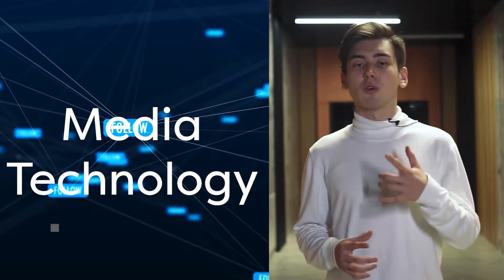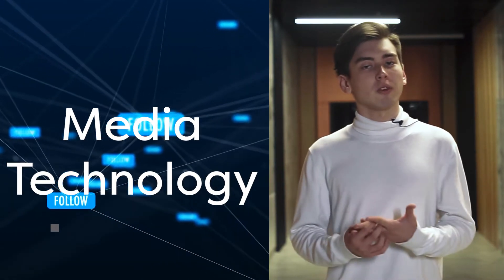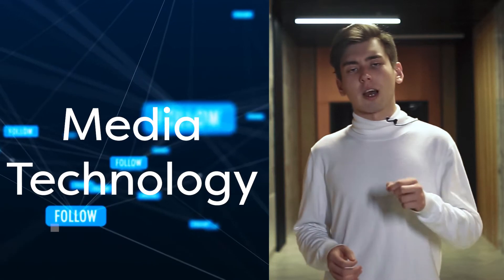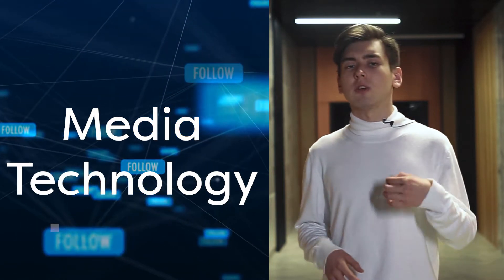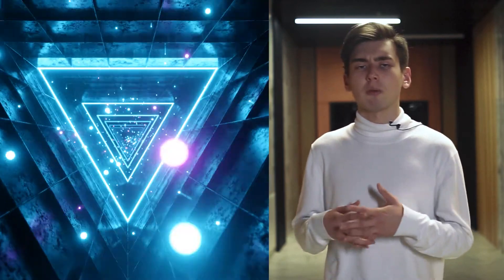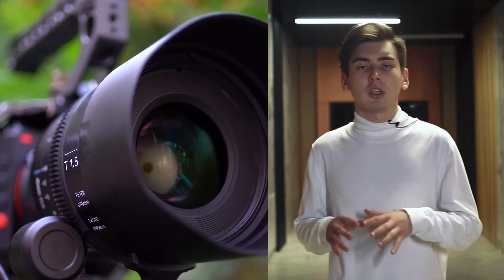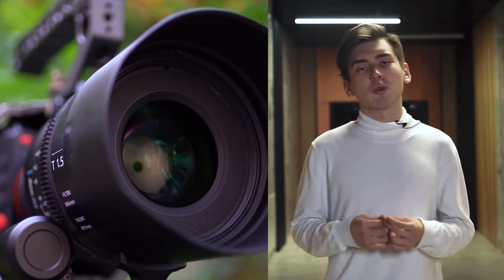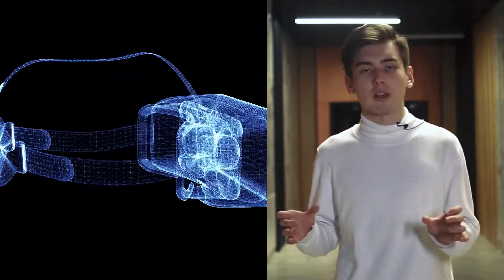Media Technologies | Astana IT University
Educational program Media Technologies.

The “Media Technologies” educational program teaches the skills of graphic design, 3D modeling, animation, programming and cinematography to create media content, meta-universes, to reproduce actions from real life in the virtual space.